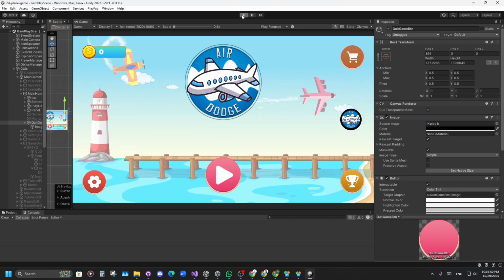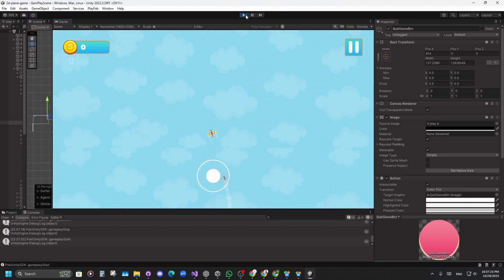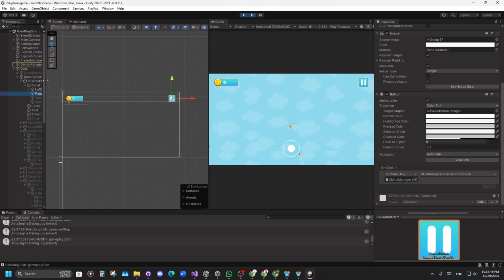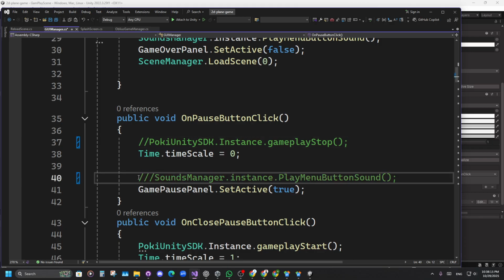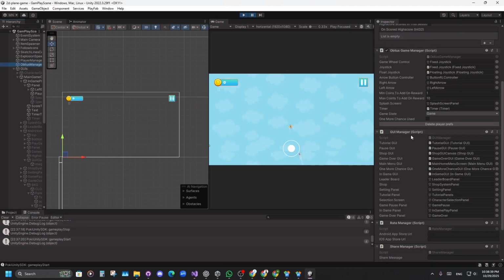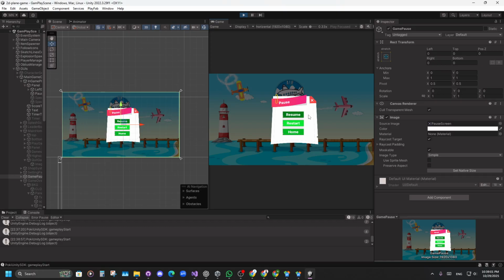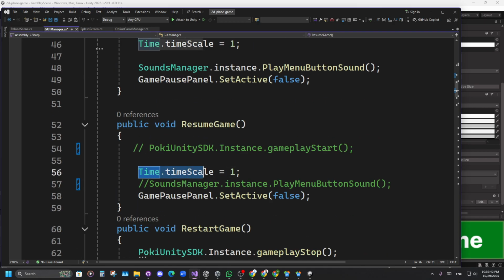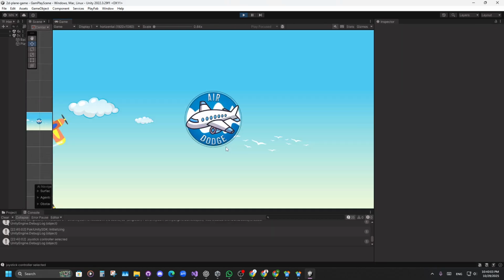How to Add a Pause Button in Unity (Beginner Tutorial 2026) | Pause & Resume Game Easily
Want to learn how to add a Pause button in Unity? 🎮
In this step-by-step beginner Unity tutorial, I’ll show you how to pause and resume your game using simple C# code — no complicated systems or assets needed!

🔹 In this video you’ll learn:
How to add a Pause button to your UI
How to stop and resume gameplay with Time.timeScale
How to connect UI buttons with your Pause menu
Common mistakes to avoid when pausing your game

💡 Perfect for Unity beginners who want to make their games feel more professional!